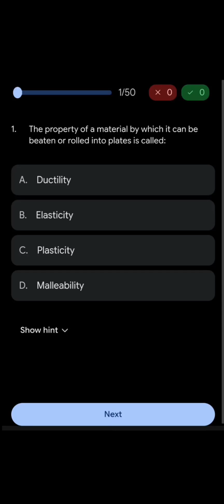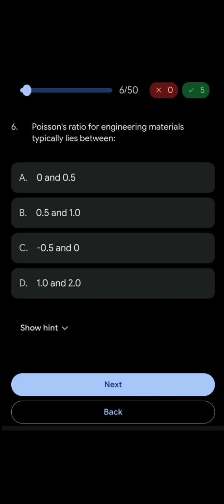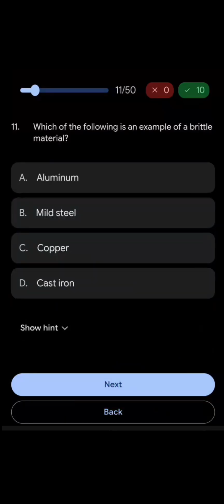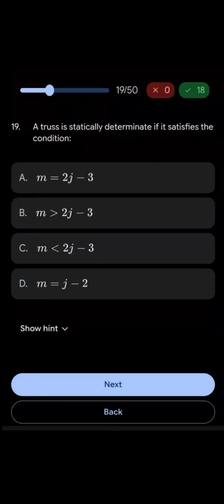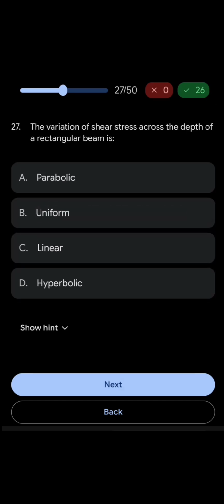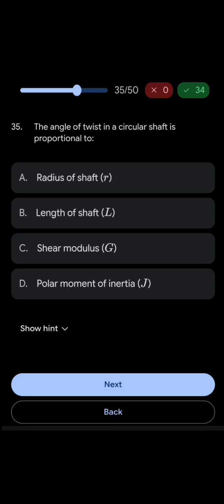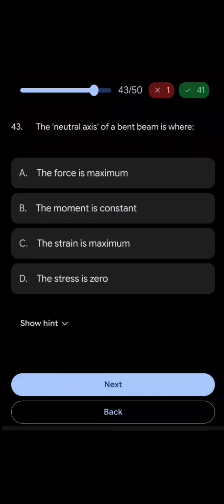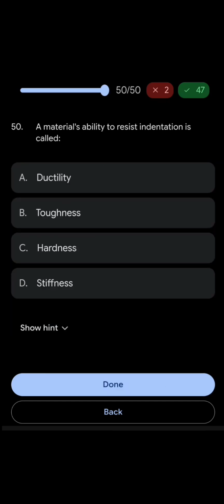mechanical engineering lab assistant important questions or vvi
mechanical engineering lab assistant important question